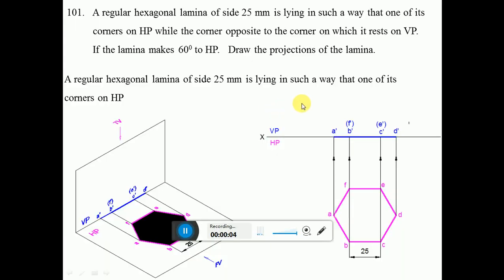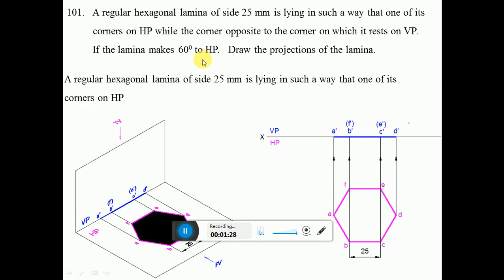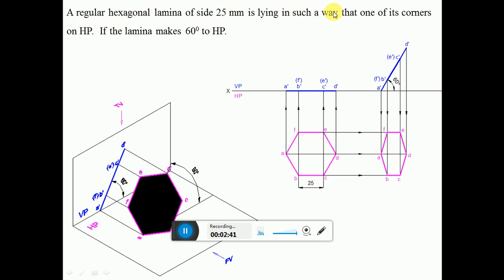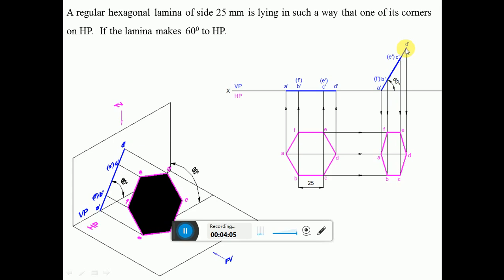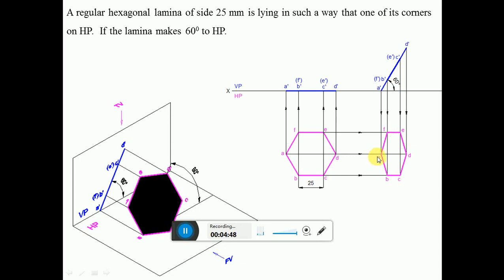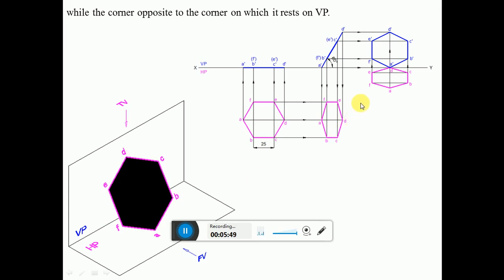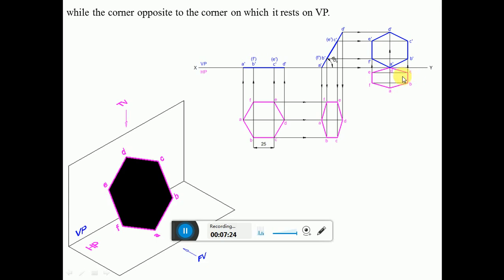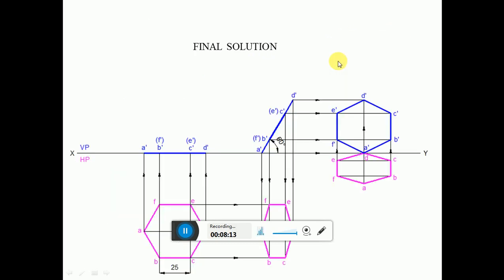101. Hexagonal lamina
Corner on HP, corner opposite to corner on VP